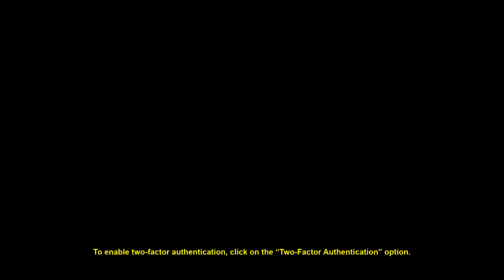How to authenticate with Meta Business Suite security settings - Detailed Guide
Unlock the full potential of your Meta Business Suite with our comprehensive guide on authentication and security settings! In this video, we’ll walk you through the step-by-step process to ensure your business account is secure and your data is protected. Learn how to navigate the security features, set up two-factor authentication, and manage user permissions effectively. Whether you're a small business owner or a digital marketing professional, this detailed guide will help you safeguard your assets in the Meta ecosystem.